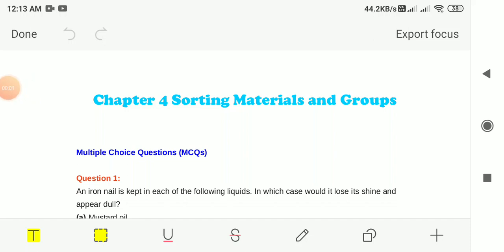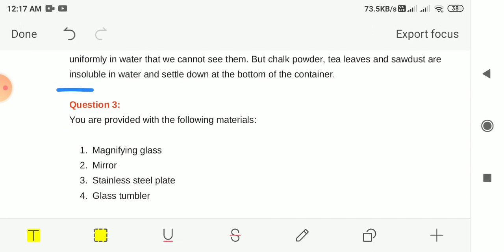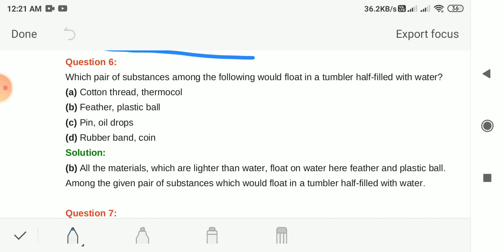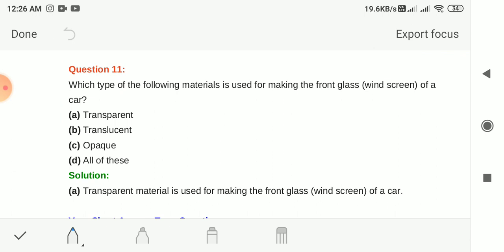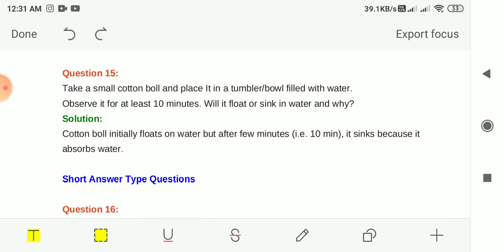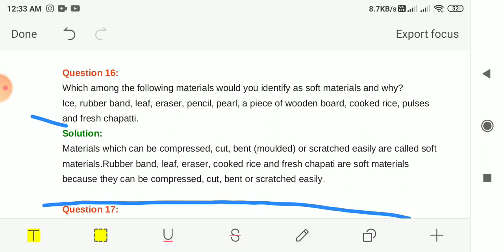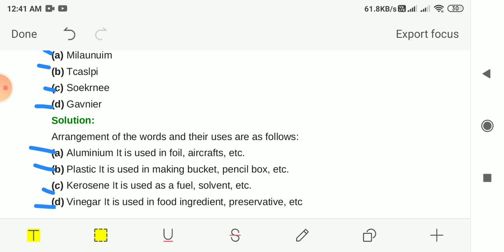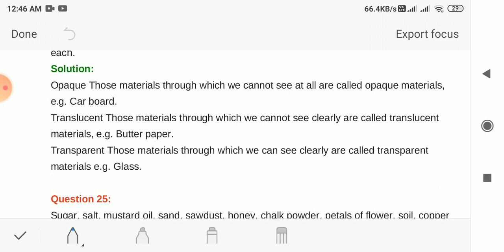Class 6 | Science | Ch 4: Sorting Materials into Groups | Exemplar | ncert